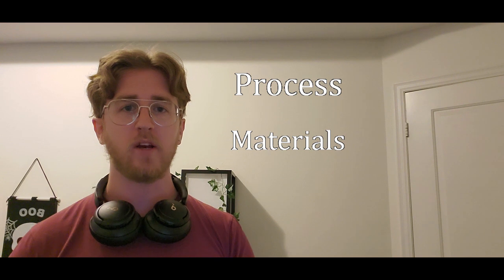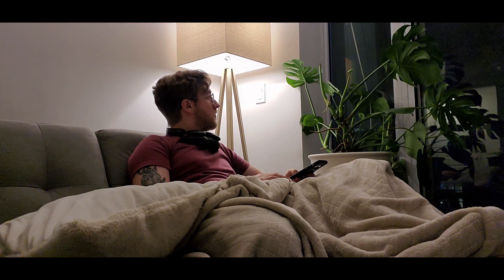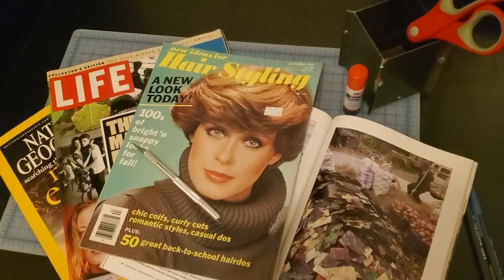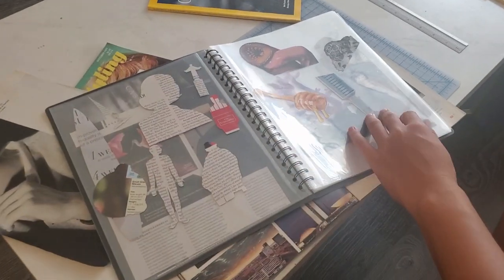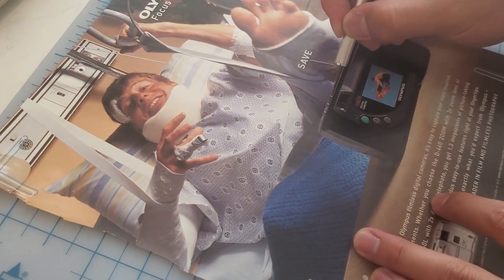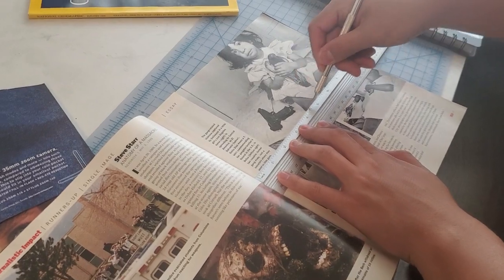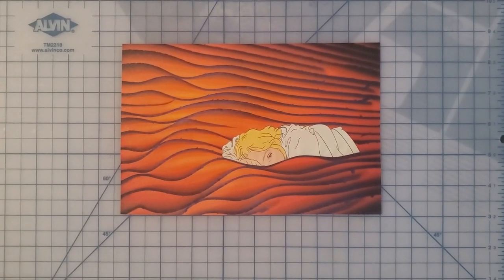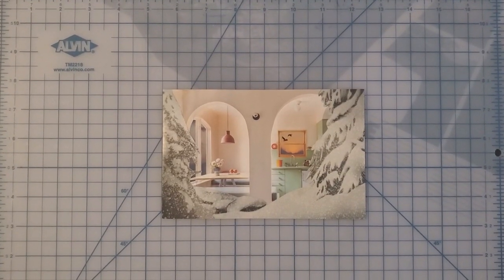Tips for Getting Into Collage Art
Process - 00:52
Materials - 01:39
Artistic Considerations - 2:10

Submission for Module 4 of UTSC's Digital Learning Producer program.